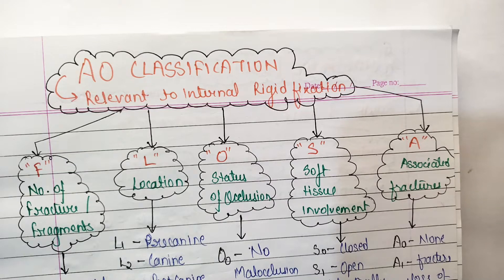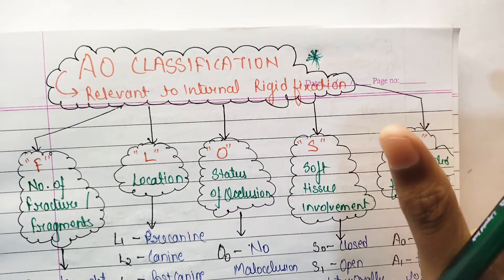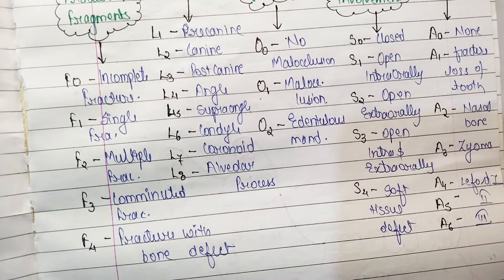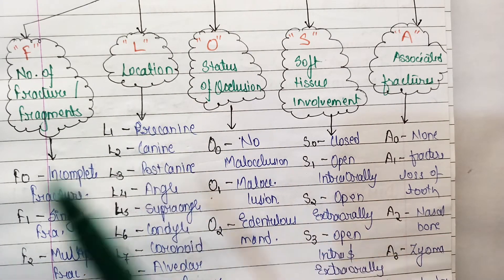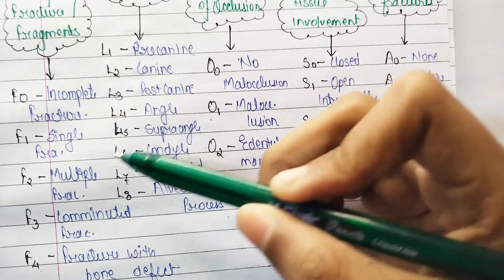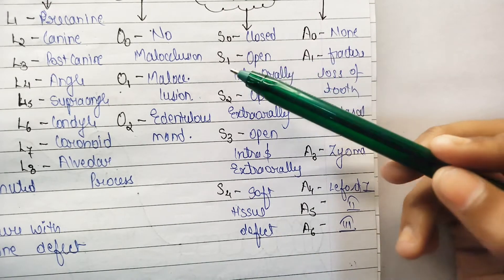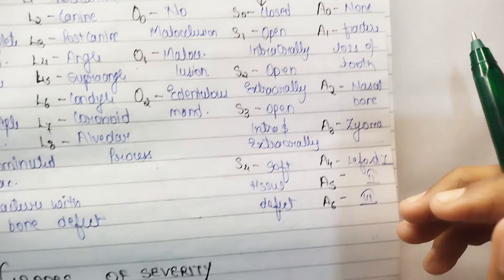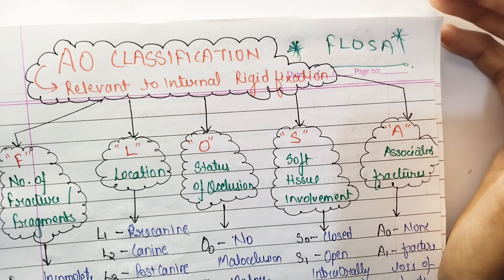Mandibular fractures| AO classification | Part 2